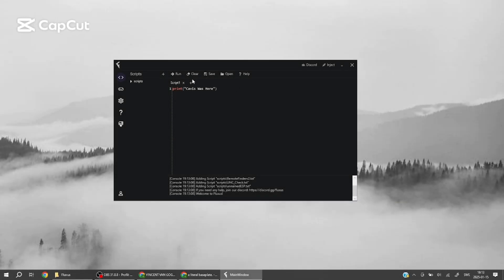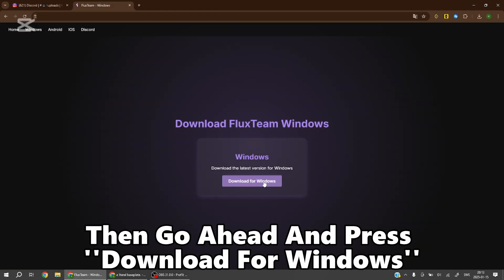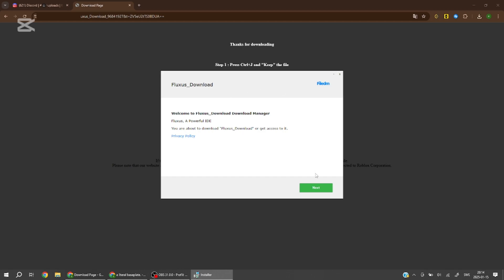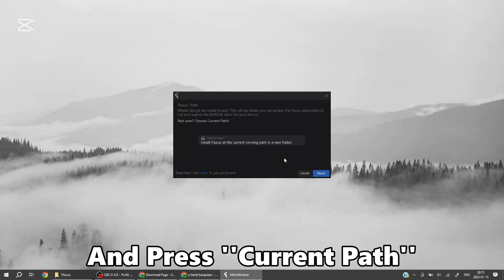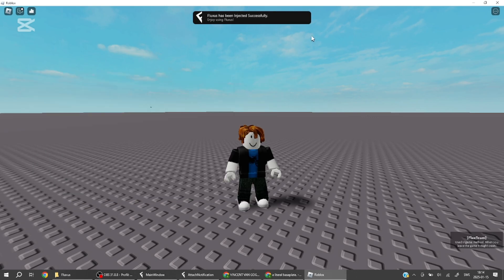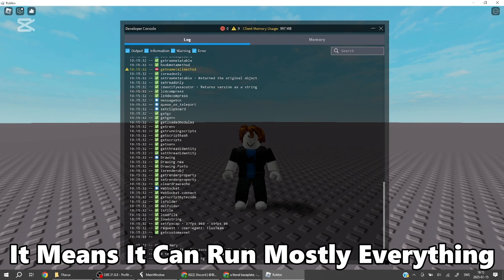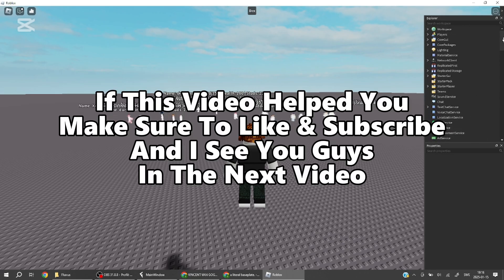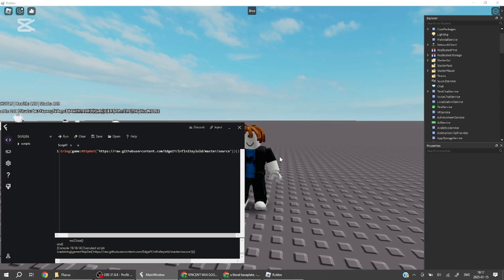[NEW!] Roblox FREE Script PC Executor: Fluxus | The Best 89% UNC Executor Byfron Bypass 2025